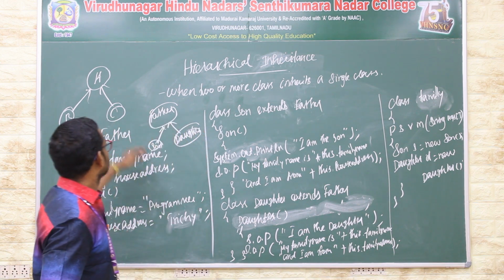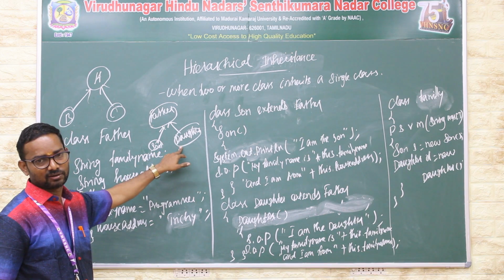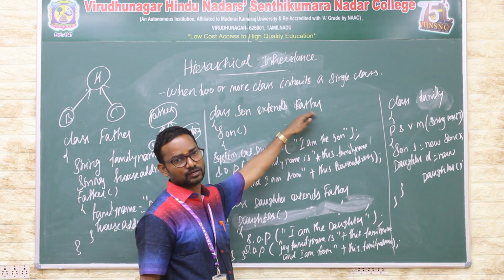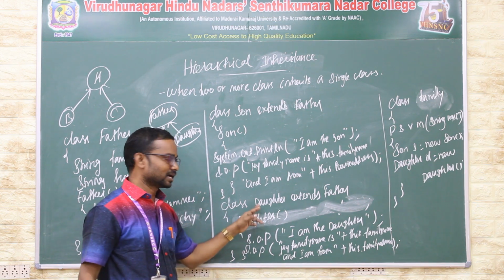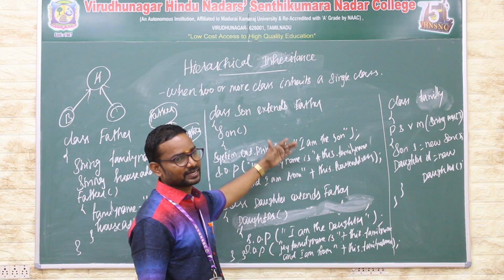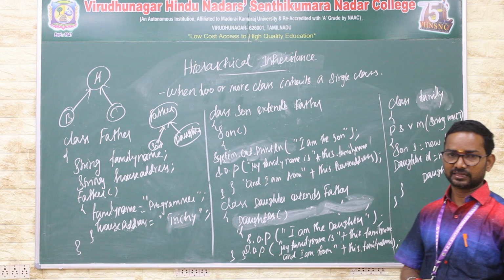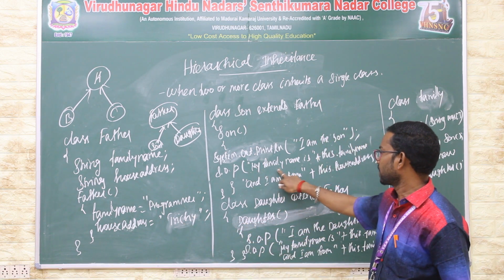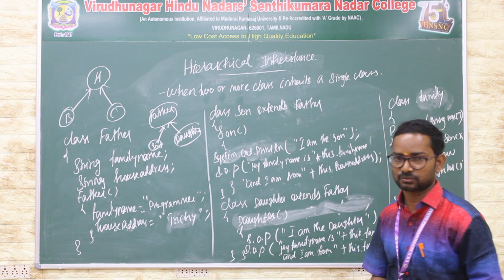Hierarchical Inheritance | Java Programming | V.H.N.S.N.College (Autonomous)